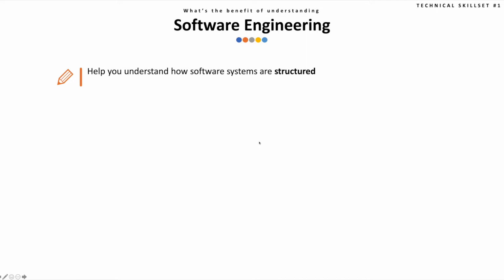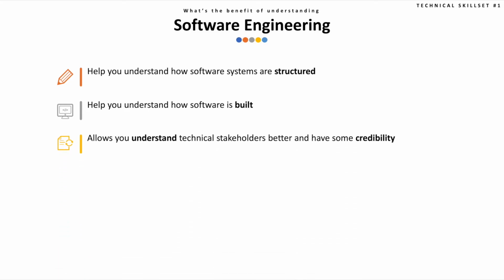Why is software engineering skills important for your career?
MY COURSES:
How To Get A Technical Customer Facing Role in 2020

MY GEAR

LG HD IPS 32" monitor

LG Widescreen Full HD IPS 29" monitor

Takstar Shotgun Microphone

Azio MK Mac Mechanical Keyboard

Blue Yeti (Voiceovers, Music Covers)

Jarvis Bamboo 60x30 Standing Desk

Gamma Ray Blue Light Computer Glasses (Your eyes will thank you ;)

Software Tools